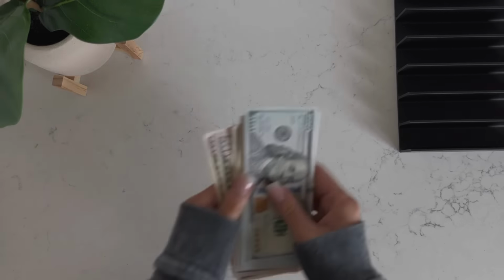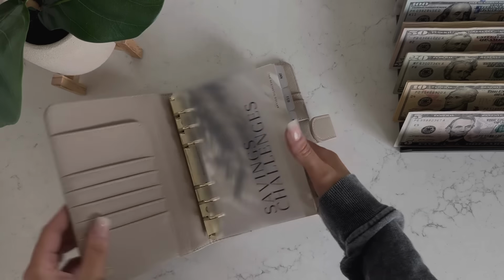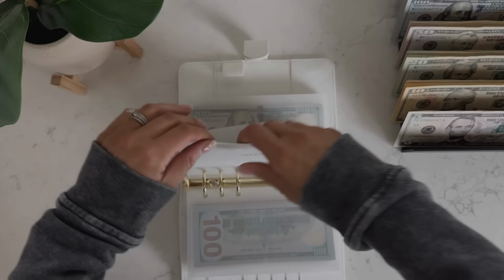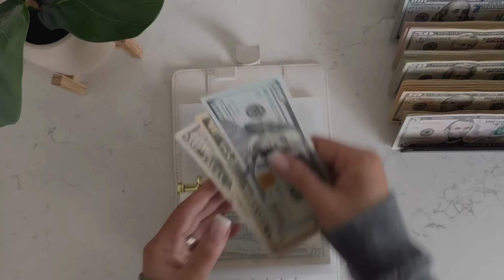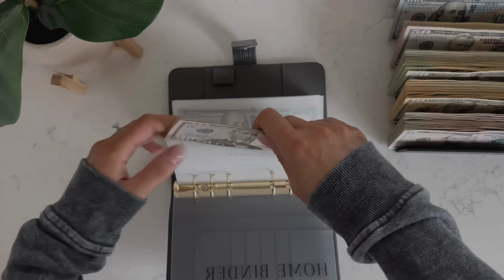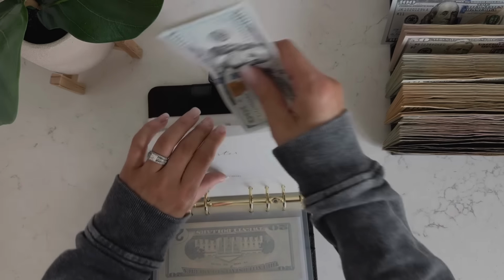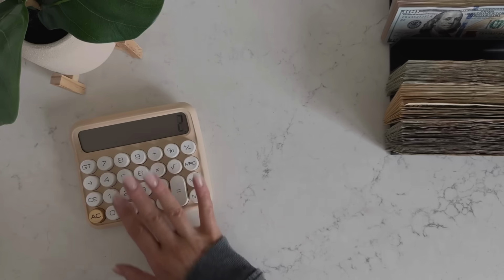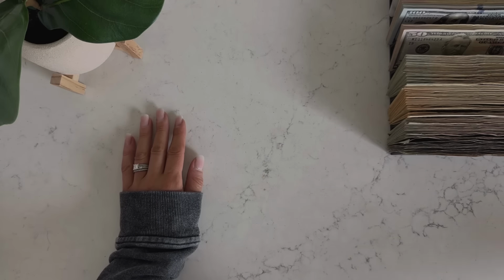Cash Condensing | $4,500 | Savings Challenges + Sinking Funds | Cash Stuffing for Beginners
Hello and welcome back to the channel!! In this Cash Condensing, I will be swapping out smaller denominations for larger ones in my sinking funds and savings challenge binders because my envelopes are getting a little too full! 🖤